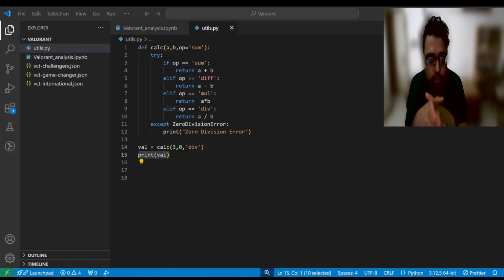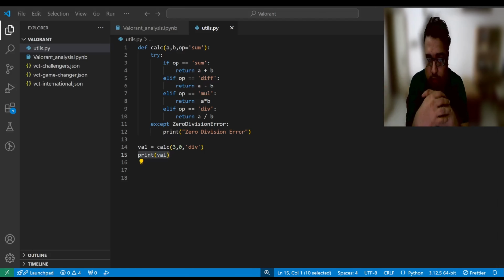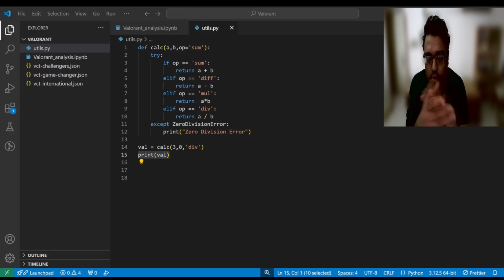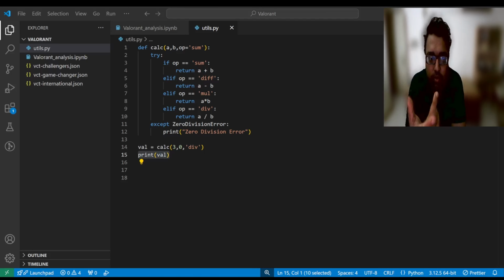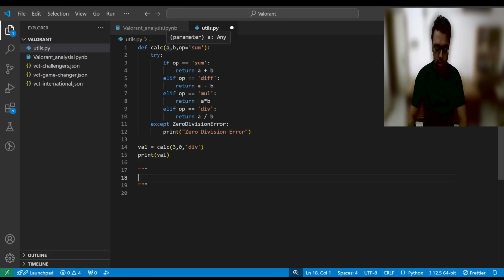My Go-To Data Science Interview question for freshers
In this video, I show one of my fav question to ask if I feel the candidate's fundamentals are not clear.